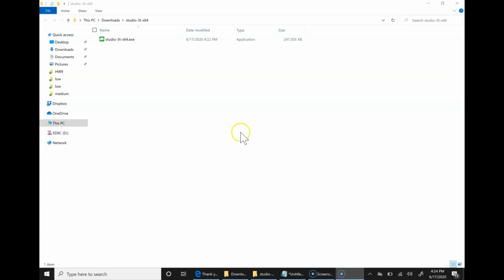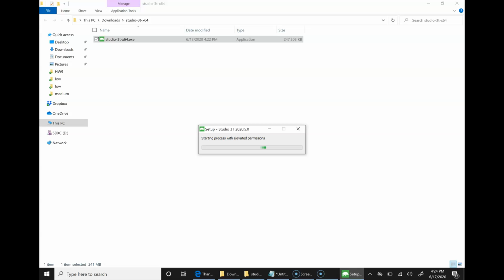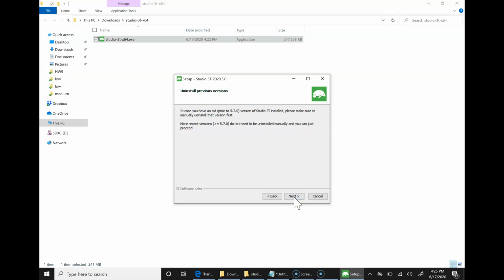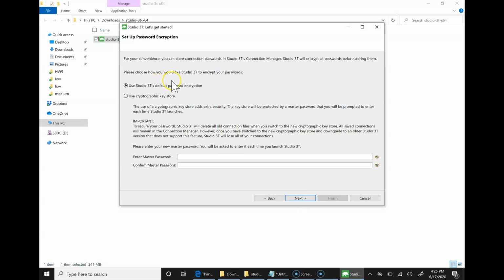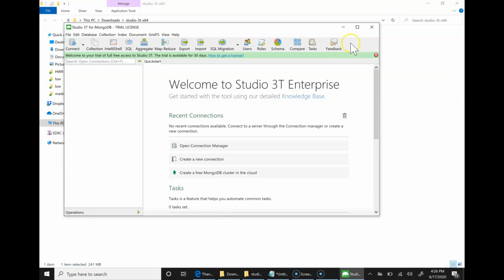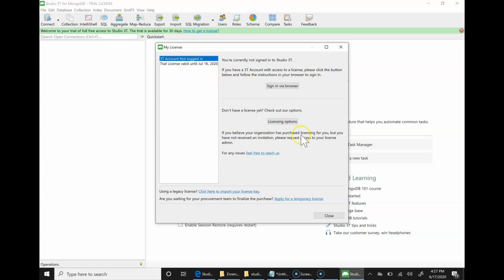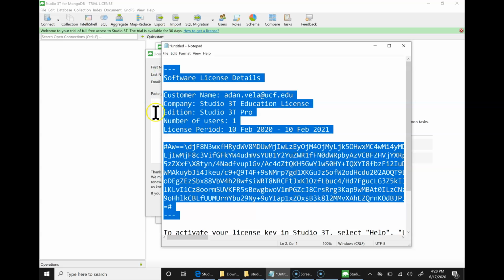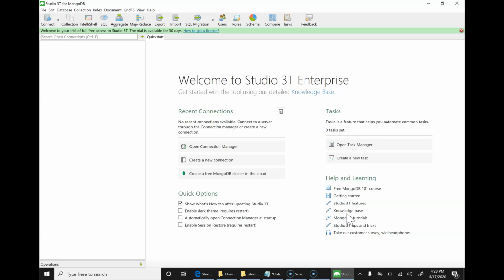Installing Studio 3T